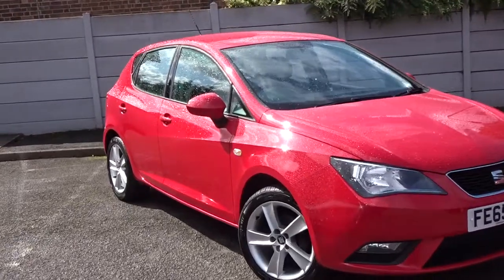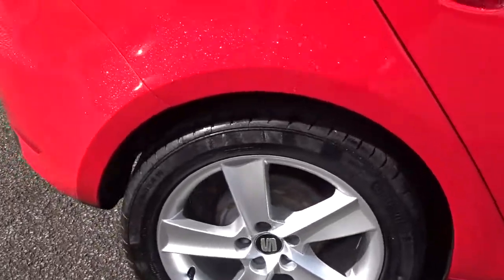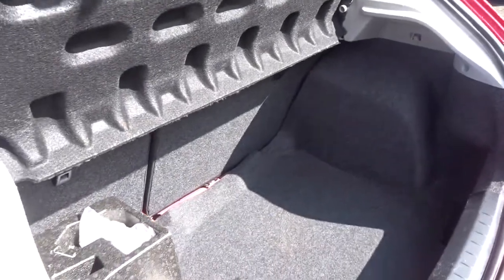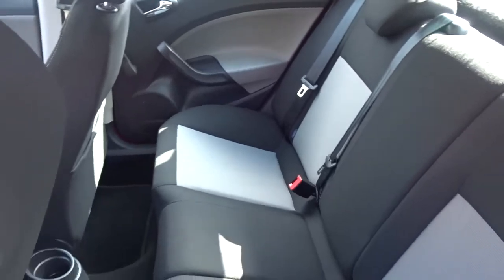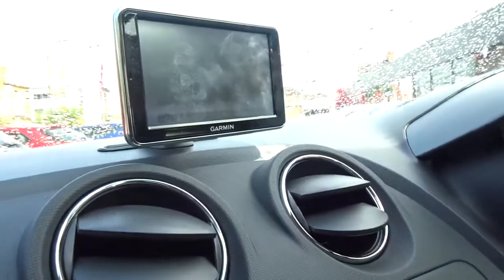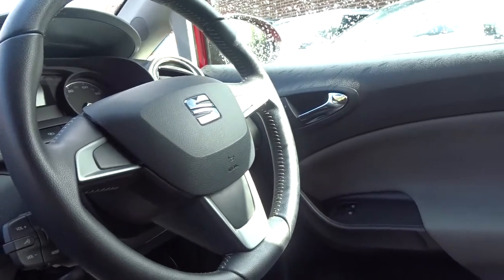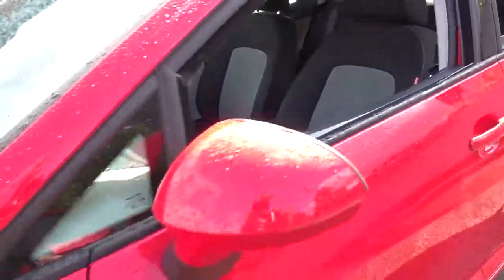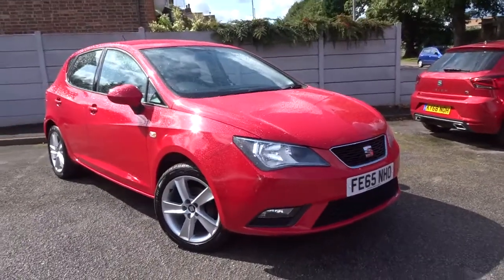FE65NHO SEAT Ibiza 1.4 Toca 5dr